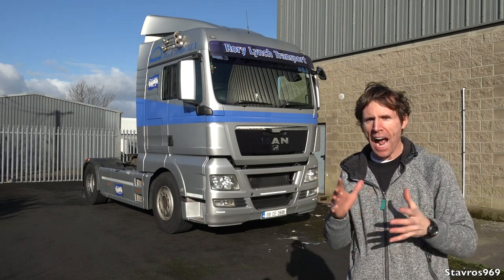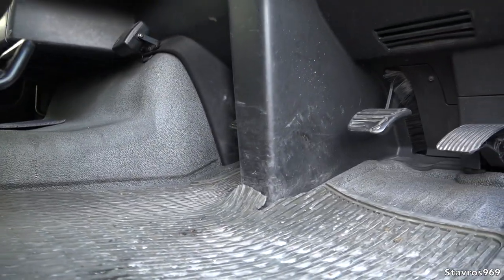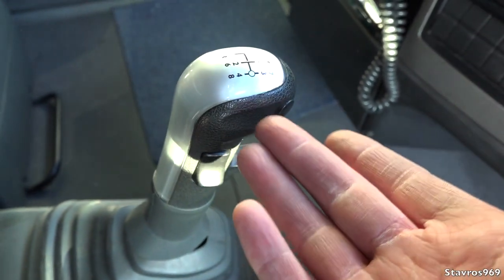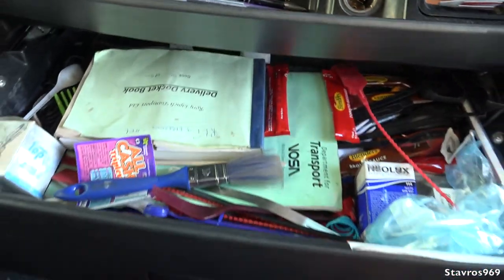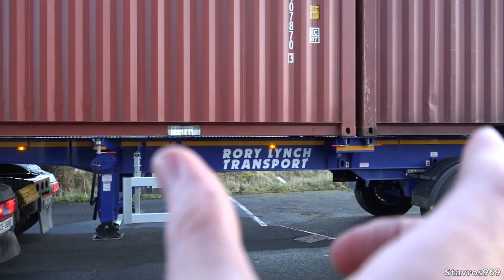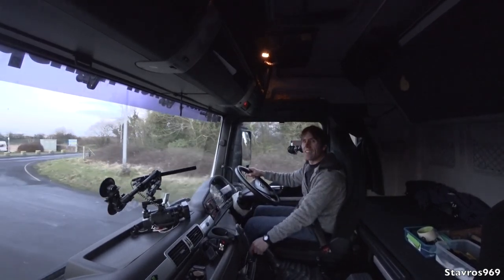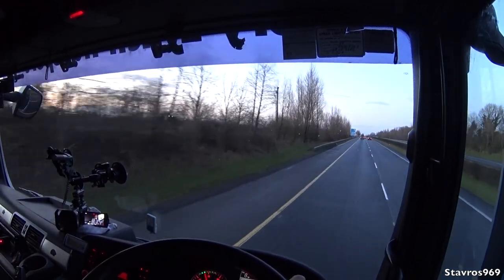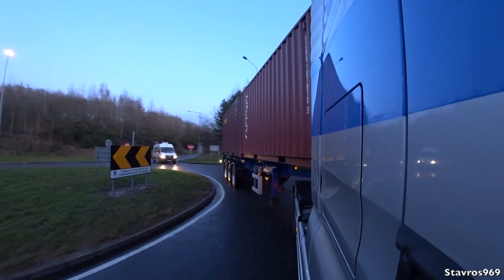MAN TGX 18.480 Truck - Full Tour & Test Drive - Stavros969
You may have seen my video from about a month ago when i drove the MAN TGL 10.180 the small rigid truck. This was for your small deliveries around town a handy size truck for those awkward delivery locations. Well this time around we are in a completely different articulated truck, the MAN TGX 18.480, this particular truck is ten year's old and has covered over 500,000 miles. With it's straight six cylinder diesel engine delivering 480hp and 2,300 Nm of torque, so lets take it for a test drive and see how it performs.

Filmed and edited by Stavros, please do not copy or re-upload this video - Copyright@ Stavros969

My gear:
Sennheiser Mic
Rode Mic
Rode Mic Pro+
Rode Deadcat windshield
Action Cam X3000
Action Cam X1000
Camera Suction Mount
Wireless Microphone
Camera Light